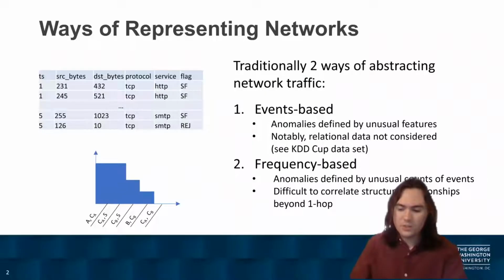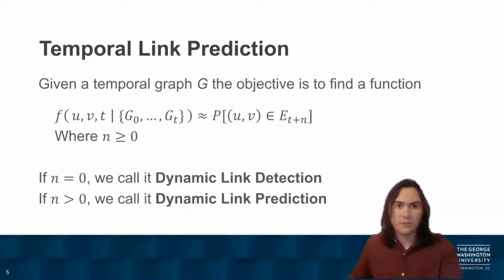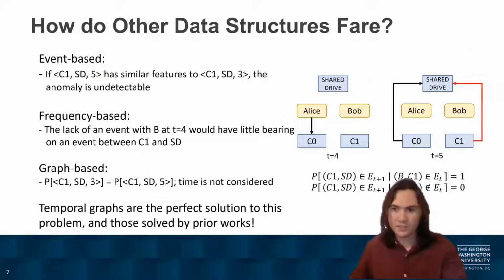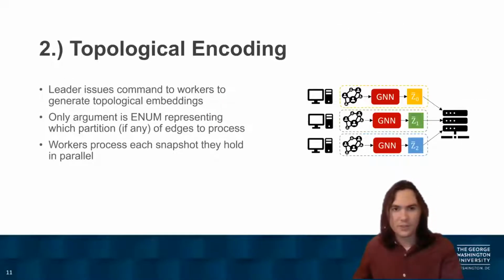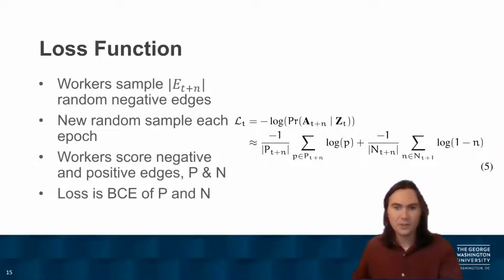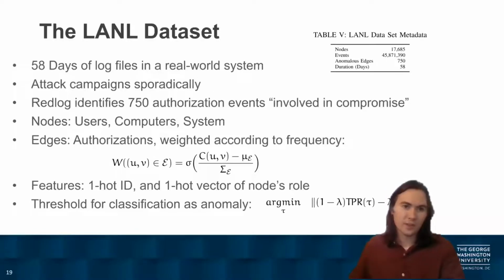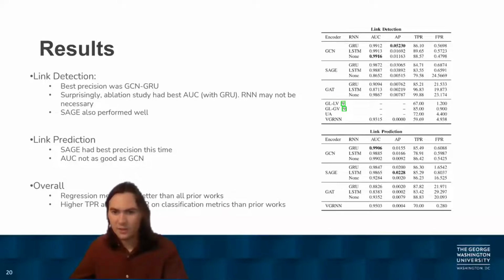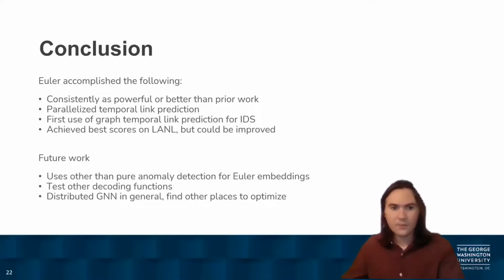NDSS 2022 Euler: Detecting Network Lateral Movement via Scalable Temporal Graph Link Prediction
SESSION 4C-2 Euler: Detecting Network Lateral Movement via Scalable Temporal Graph Link Prediction

Lateral movement is a key stage of system compromise used by advanced persistent threats. Detecting it is no simple task. When network host logs are abstracted into discrete temporal graphs, the problem can be reframed as anomalous edge detection in an evolving network. Research in modern deep graph learning techniques has produced many creative and complicated models for this task. However, as is the case in many machine learning fields, the generality of models is of paramount importance for accuracy and scalability during training and inference. In this paper, we propose a formalized approach to this problem with a framework we call Euler. It consists of a model-agnostic graph neural network stacked upon a model-agnostic sequence encoding layer such as a recurrent neural network. Models built according to the Euler framework can easily distribute their graph convolutional layers across multiple machines for large performance improvements. Additionally, we demonstrate that Euler-based models are competitive, or better than many state-of-the-art approaches to anomalous link detection and prediction. As anomaly-based intrusion detection systems, Euler models can efficiently identify anomalous connections between entities with high precision and outperform other unsupervised techniques for anomalous lateral movement detection.

SLIDES

AUTHORS
Isaiah J. King (The George Washington University), H. Howie Huang (The George Washington University)